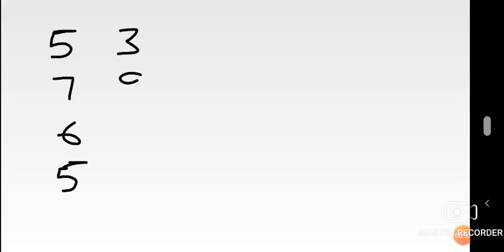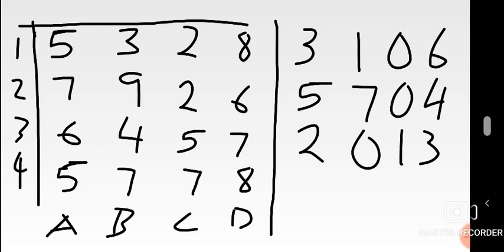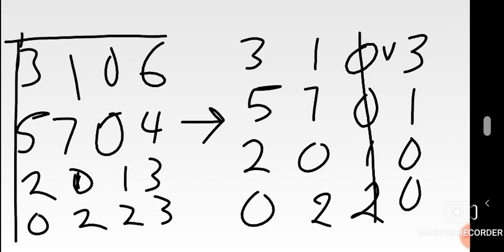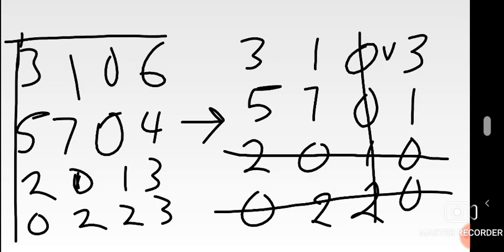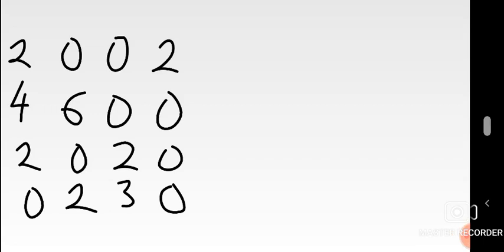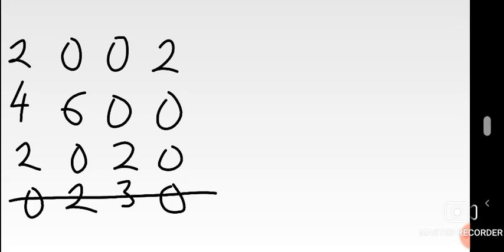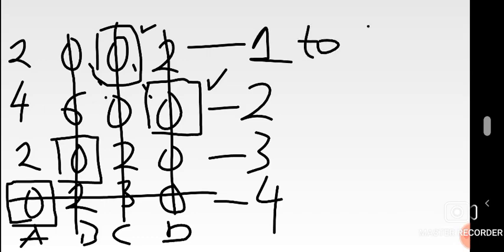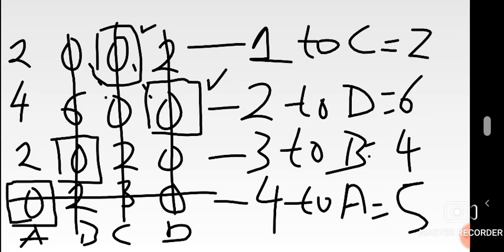ASSIGNMENT PROBLEMS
operations research